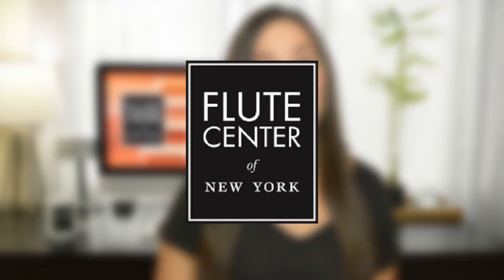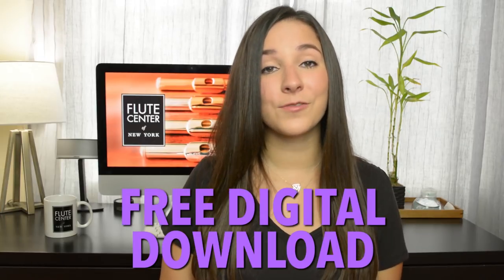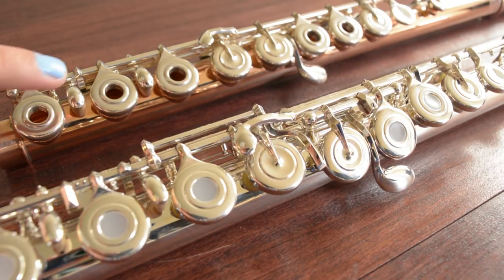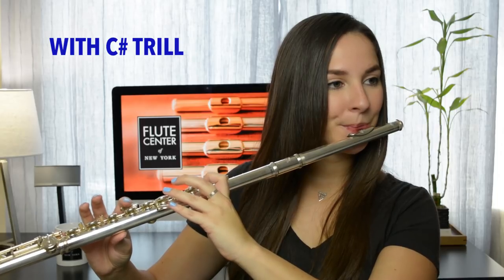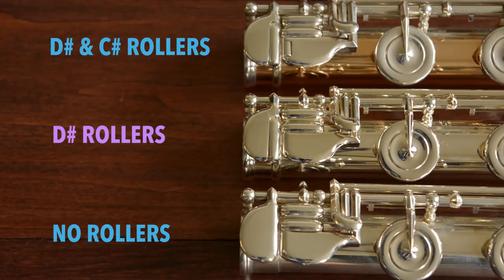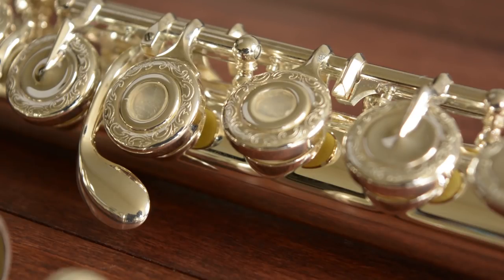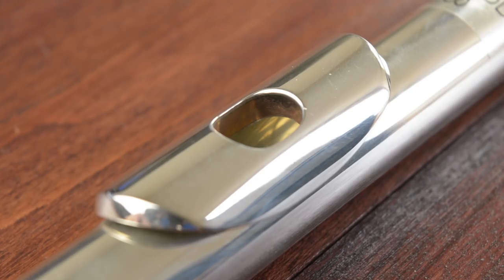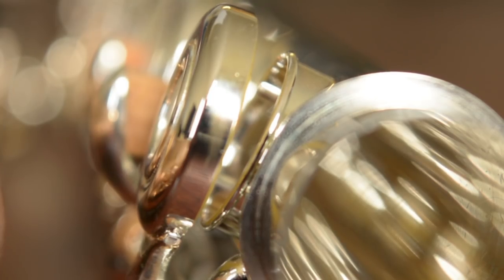Advanced Flute Options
⚬ 10 day Trial (normally 7)

❚ Flutes Played in this Video:
⚬ Trevor James: Cantabile
⚬ Haynes: Classic Flute Model Q4
⚬ Miyazawa: Custom Flute Model 202
⚬ Altus: Limited Edition 907 w. Britannia silver headjoint
⚬ Powell: Handmade Conservatory Flute in 9K Aurumite
⚬ Haynes: Classic Flute Model Q4 w/ Silver Handcut Headjoint
⚬ Azumi by Altus: Model AZ-3